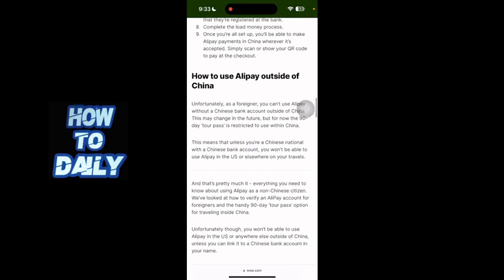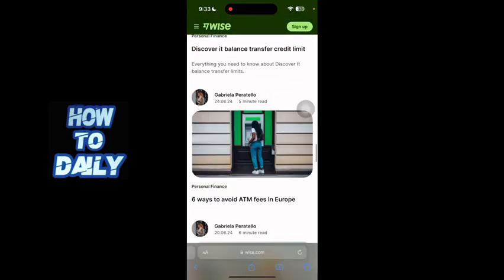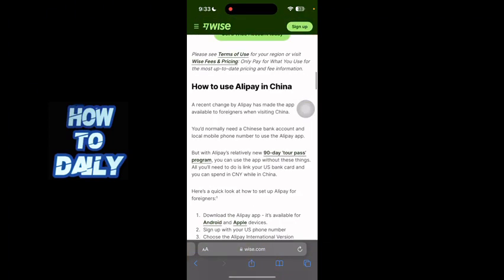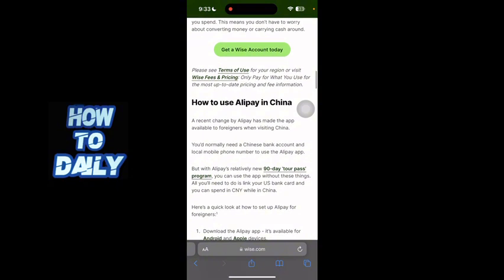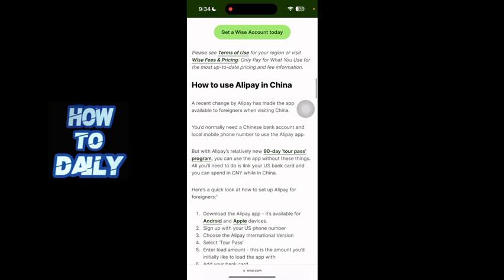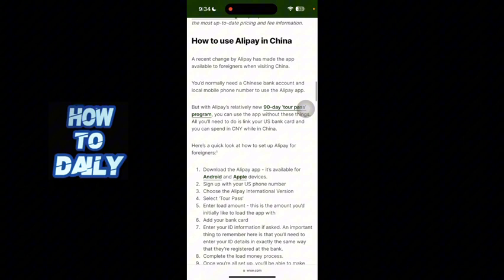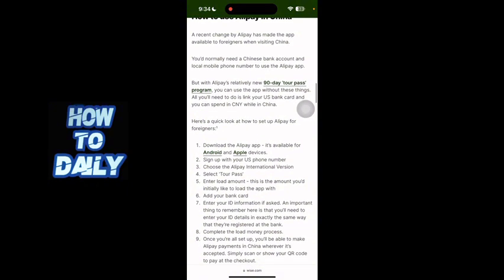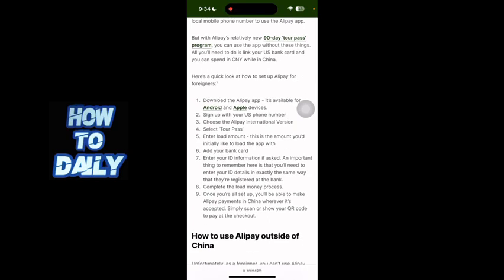How to Set Up and Use AliPay in 2024! (Without Bank Account!) Full Guide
While Alipay offers great convenience, using it fully typically requires a Chinese bank account. This video explores your options for 2024! We'll show you how to set up a limited Alipay account for visitors and tourists, even without a Chinese bank account. Watch along and Learn how to experience Alipay's features during your visit without a bank account!